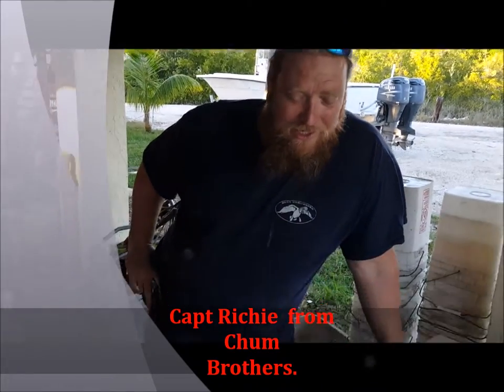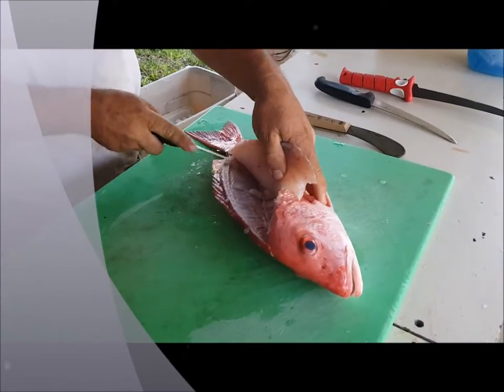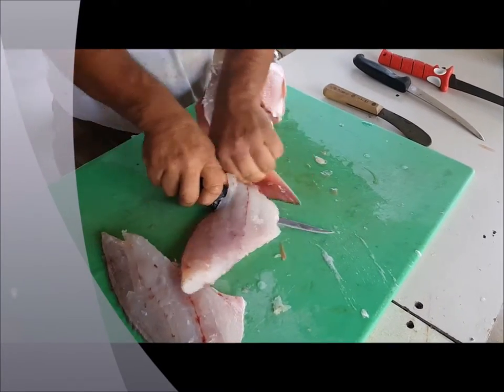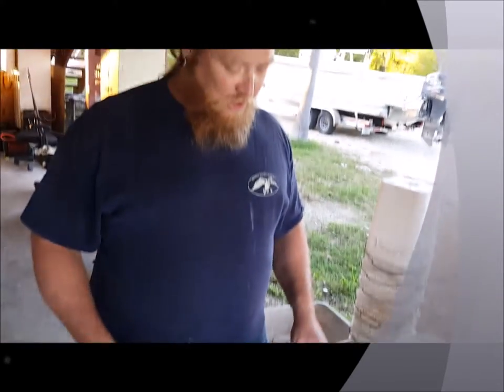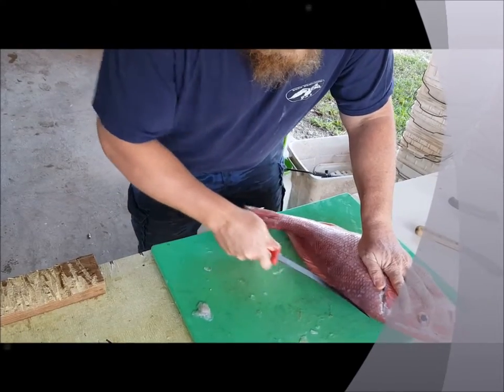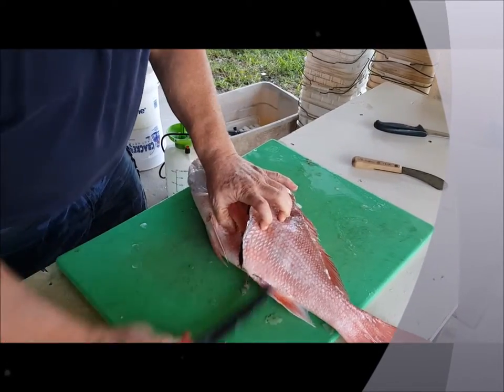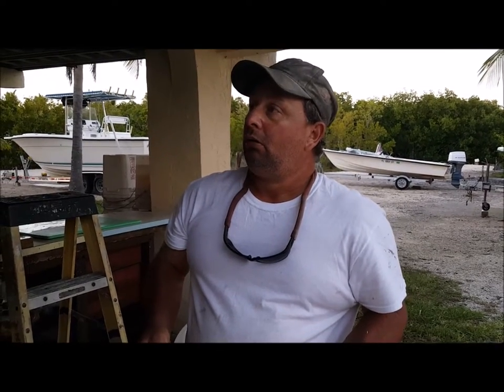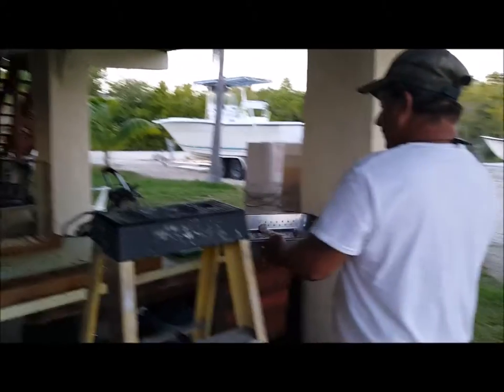Damn the Rocks and Chum Brothers Filleting a red Snapper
How to Fillet A couple of nice Red Snapper.  I have Capt: Richie from Chum Brother in the keys showing me how to make short work out of filleting a couple of nice fish.  I took a little longer with my process. Some of the best fish I have ever eaten.  You should Try some when you get the chance. Damn the Rocks